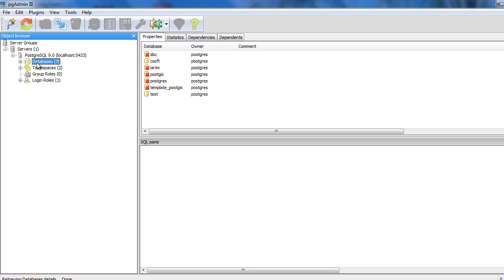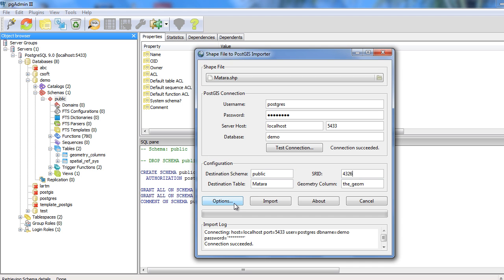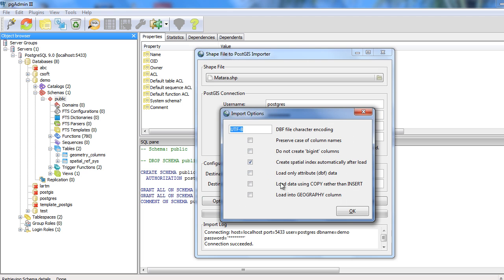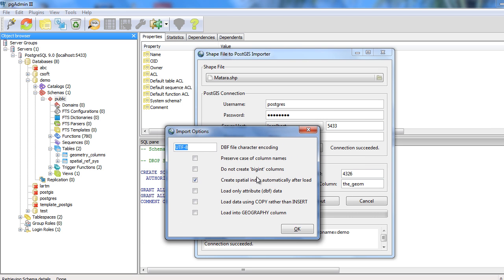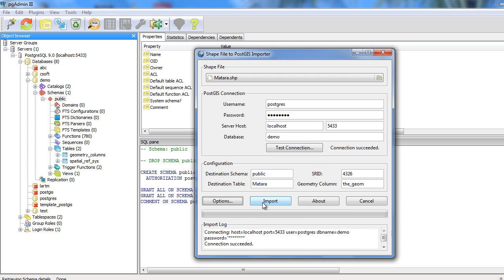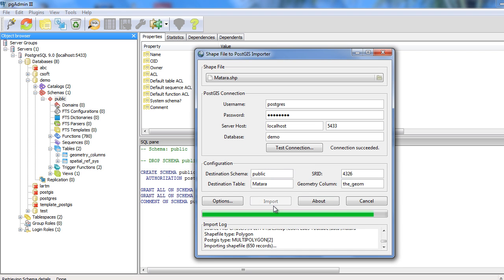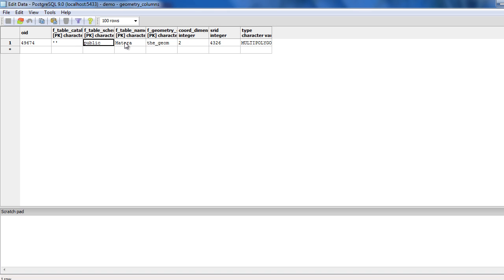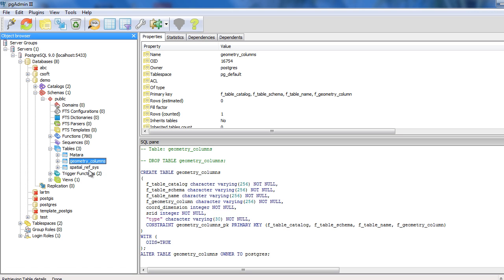Load Shape file into PostgreSQL Database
This tutorial will help you find out how to load shape file data into PostGIS enabled PostgreSQL database in no time. For loading data,  it uses PostGIS Shapefile and DBF Loader.